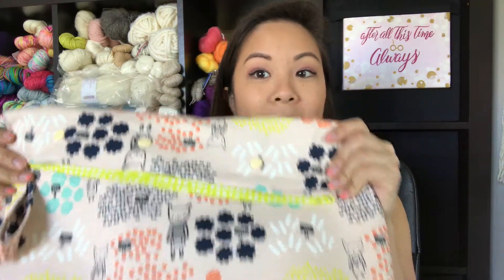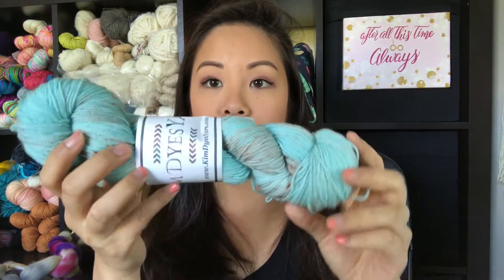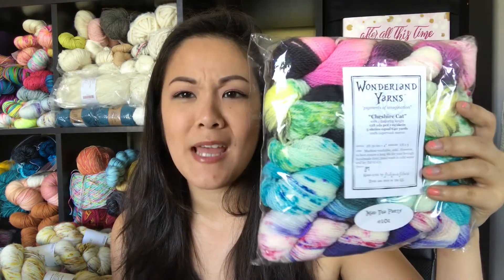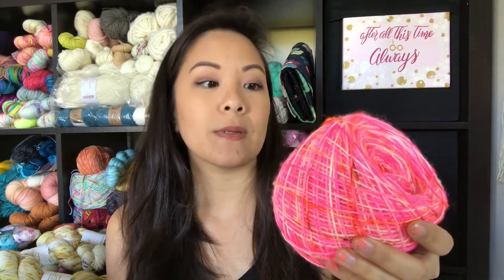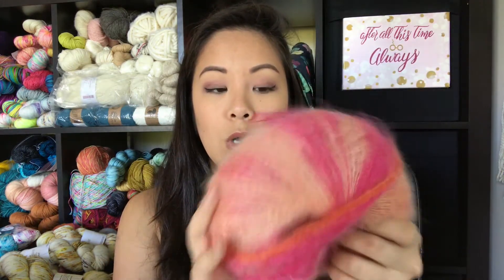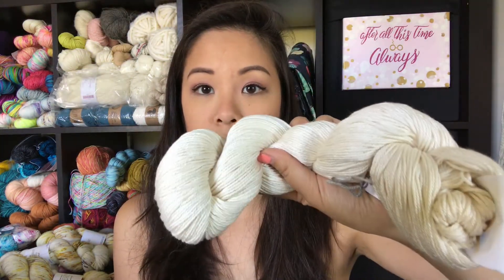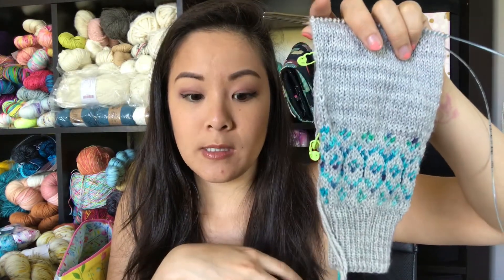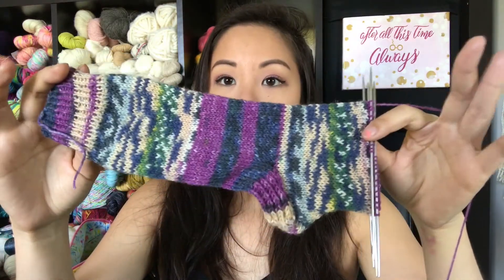Petite Weaver Crafts Episode 39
Stash
Kim Dyes Yarn Polworth Braid "Crepe de Chine"
Kim Dyes Yarn Sourdough Sock "Robin's Egg"
Twisted Owl Fibers 2ply NoNy "Technicolor Cowgirl"
HueLoco Spun Sock "Toadstool" for Heartfelt Cardigan by Veera Valimaki
Wonderland Yarns Cheshire Cat "Mad Tea Party"
Hedgehog Fibres Skinny Singles "Teacup" and "Potluck"
Twist Yarns of Intrigue Magic Sock
Twist Yarns of Intrigue Delight "Stone" for Gilead by Leila Raabe
Twist Yarns of Intrigue Flutter "Aloha"
Qing Fibres Merino Singles "Smiler"

WIPs
Smooth Operator Socks by Susan B Anderson  with Night Owl Fibers "Here Comes the Sun"
Stasis Pullover by Leila Raabe with Wonderland Yarns "Goats Beard" and With Pointed Sticks "Mermaid"
Flyway Twist by Veera Valimaki with Hedgehog Fibers "Teacup" and "Potluck" Twist Yarns Flutter "Aloha"
Ella Cardigan by Hannah Fettig with Shibui Cima
Vanilla Sock with Opal Yarns "Imagine Tomorrow's World"

Mentions
Wool Gatherer by Annie To
Hue Loco's Dye tutorial